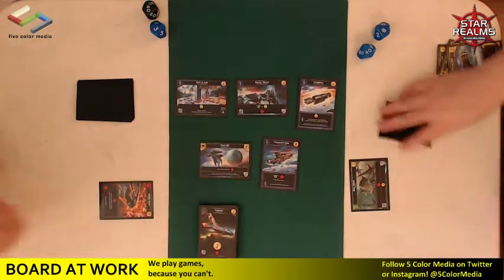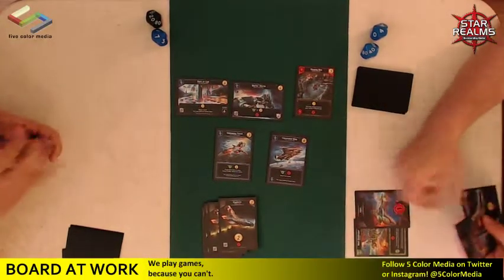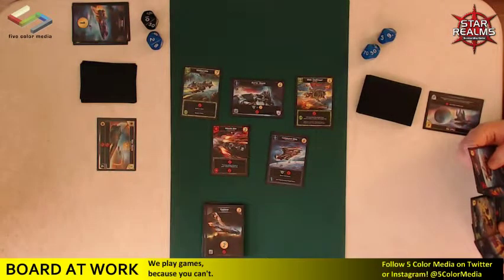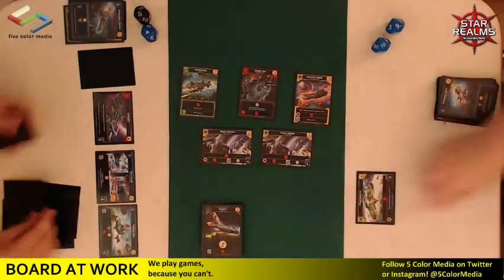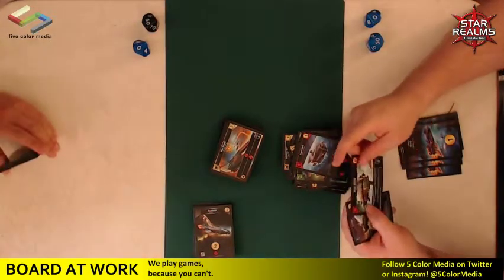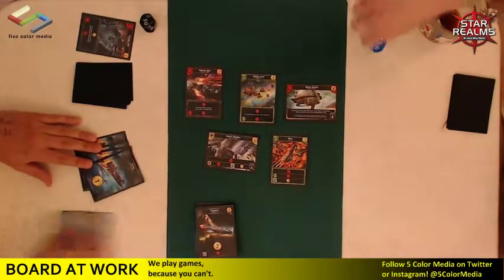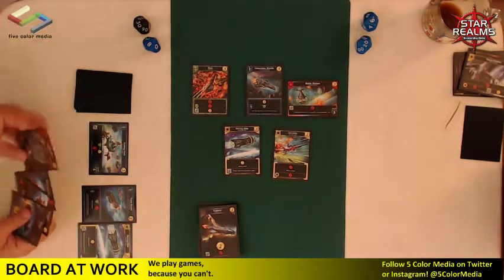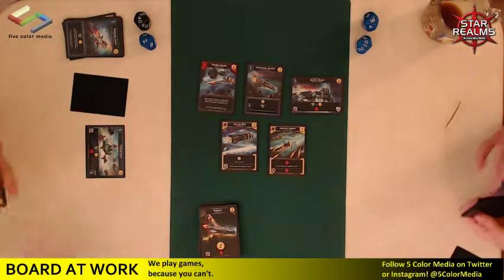Board at Work - Star Realms!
A deckbuilding battle game in space!